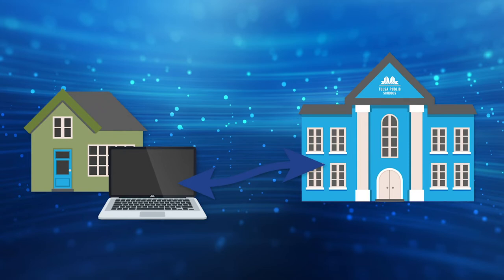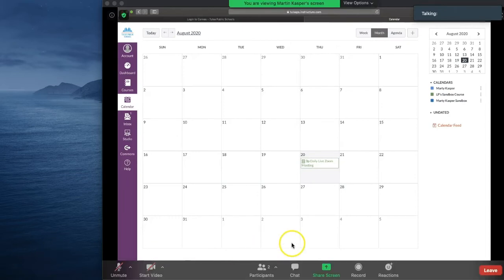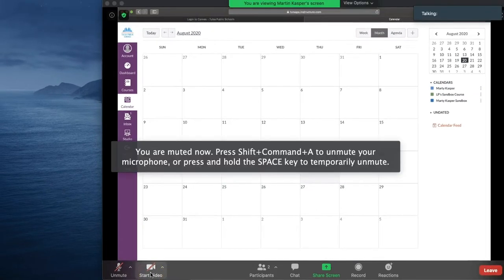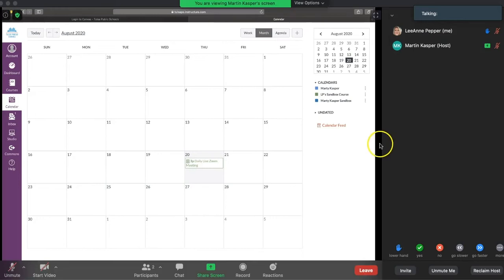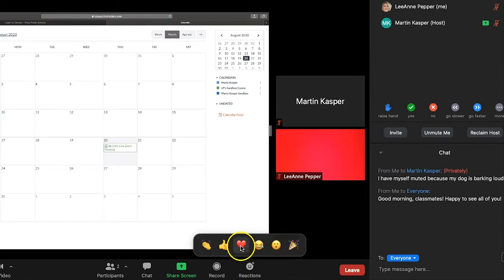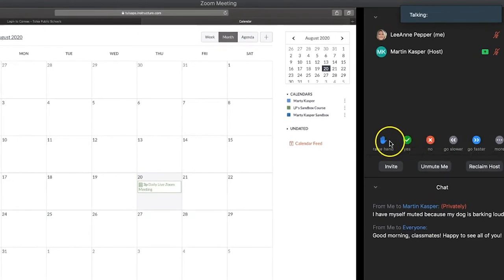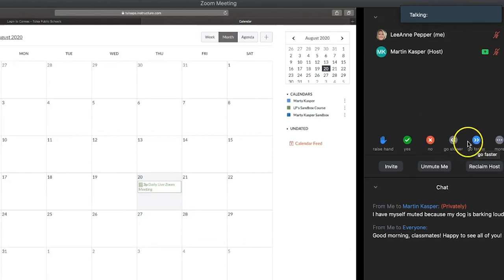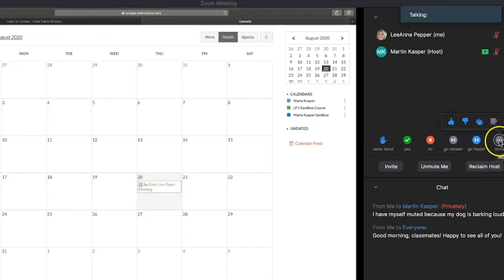How to Zoom for students and families